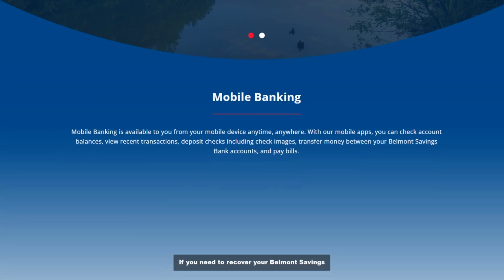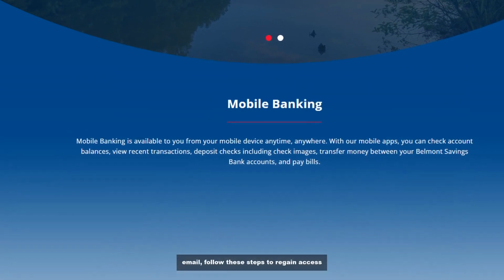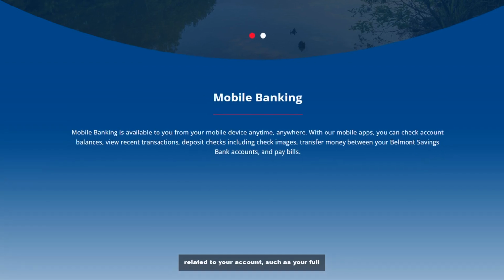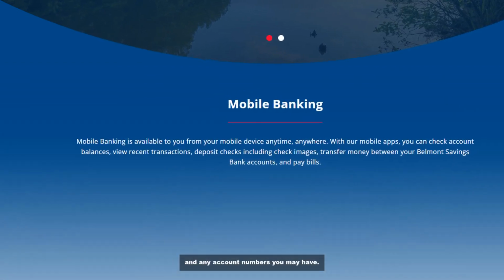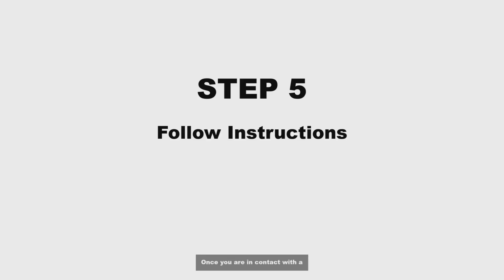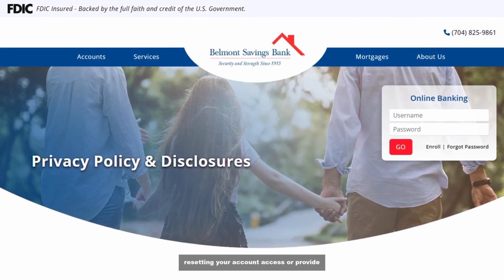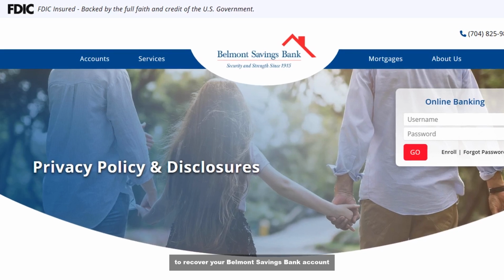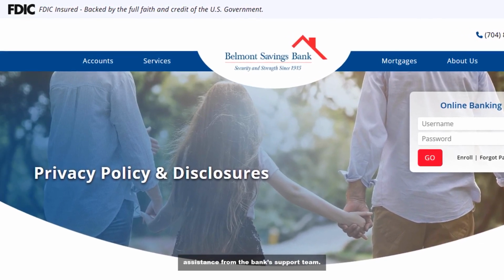How To Recover Your Belmont Savings Bank Account Without Email 2026 (FAST METHOD)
In this video, learn how to recover your Belmont Savings Bank account without email in 2026 using a fast method. We cover common issues and solutions that users face when trying to regain access to their accounts.